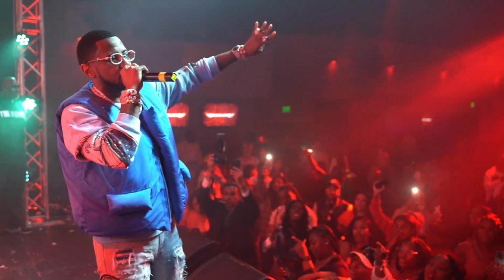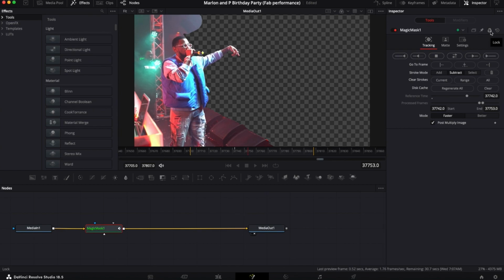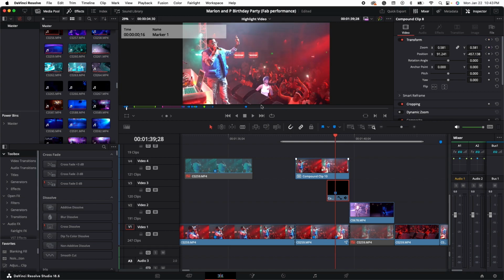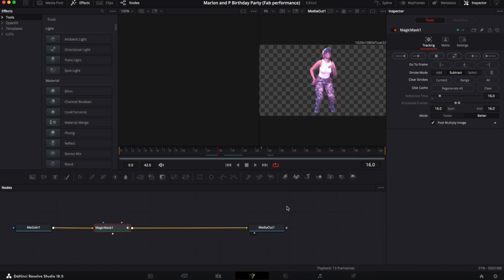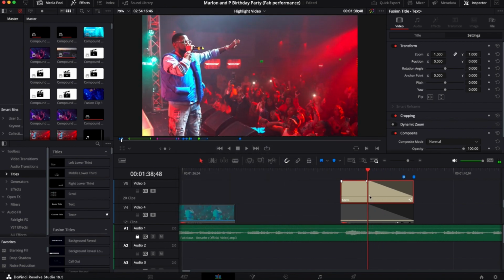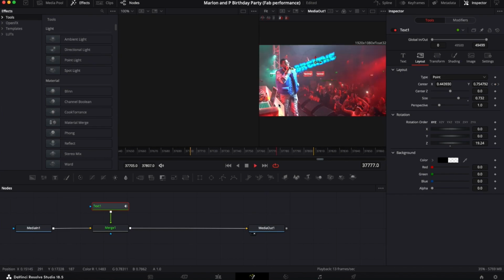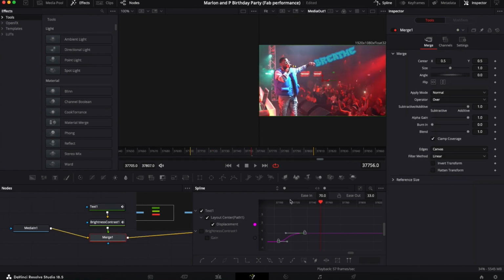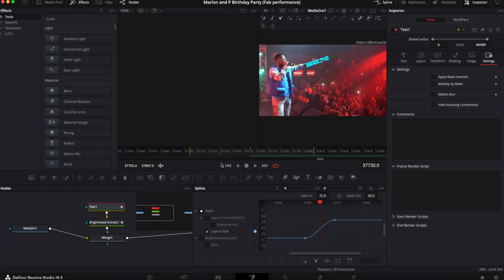HOW TO DO COOL 2 IN 1 MASK EFFECT | DAVINCI RESOLVE 18